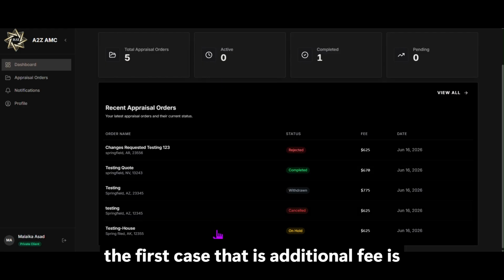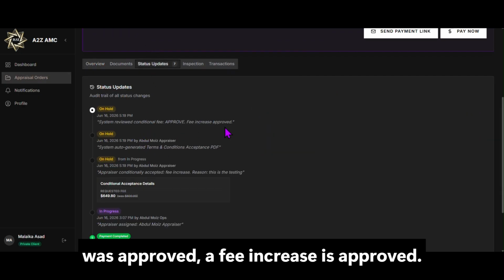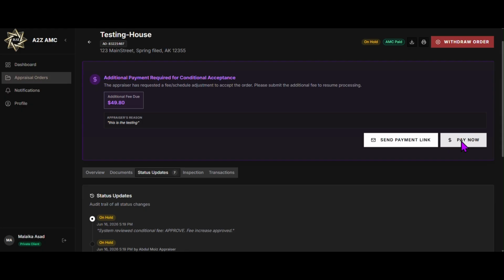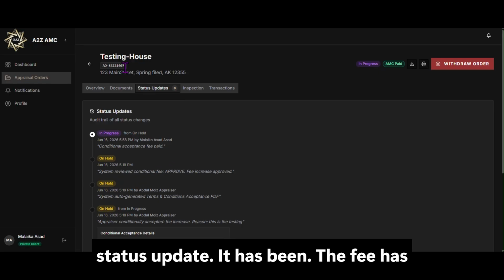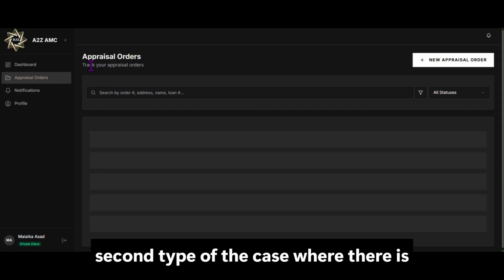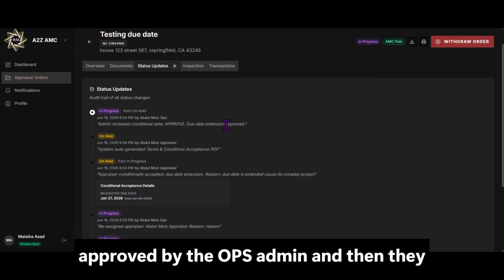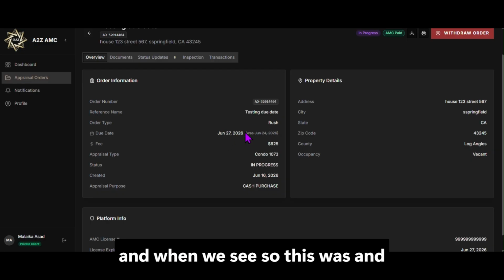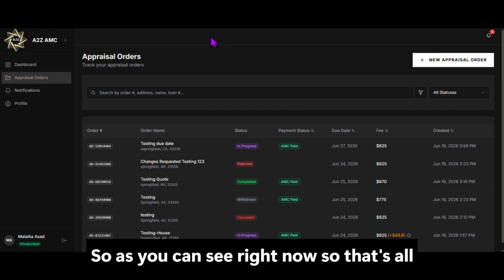What happens if an appraisal order is accepted with conditions , how you can pay for increased fee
A2Z AMC Training Series | Understanding Conditional Acceptance (Private Client)
In this tutorial, you'll learn what happens when an appraiser accepts an appraisal order with conditions in the A2Z Appraisal Management Company (AMC) Platform. This video explains the different types of conditional acceptance, how you'll be notified, and what actions you may need to take before the appraisal process can continue.
In this video, you'll learn how to:
Understand what Conditional Acceptance means
Learn why an appraiser may accept an assignment with conditions
Review the three types of conditional acceptance requests
Respond to a Fee Increase request
Complete an additional payment using Pay Now or a Payment Link
View payment confirmations in the Status Updates timeline
Understand how an Extended Due Date request is handled
Review appraisal orders where both a fee increase and due date extension are requested
Track the appraisal order as it resumes after the conditions have been approved
When an appraisal order is assigned, the appraiser may determine that additional conditions are required before proceeding. These conditions may include a fee increase, an extension of the due date, or both. Once the A2Z AMC Operations Team reviews and approves the request, you'll receive a notification. If an additional fee is required, the appraisal order will remain on hold until the payment is completed. Once all required conditions are satisfied, the appraisal process continues as normal.
Chapters
00:00 Introduction
00:13 What Is Conditional Acceptance?
00:35 Case 1: Fee Increase Request
00:45 Reviewing the Status Updates
01:02 Paying the Additional Fee
01:24 Payment Confirmation & Order Resumes
01:39 Case 2: Extended Due Date
02:05 Reviewing the Updated Due Date
02:20 Case 3: Fee Increase & Due Date Extension
02:35 Conclusion